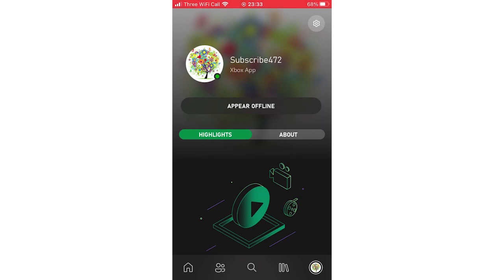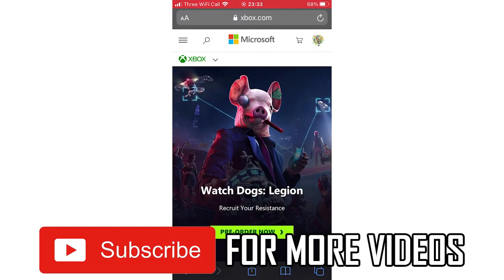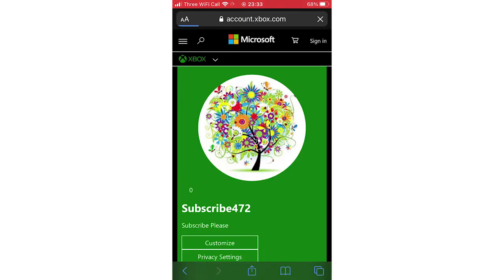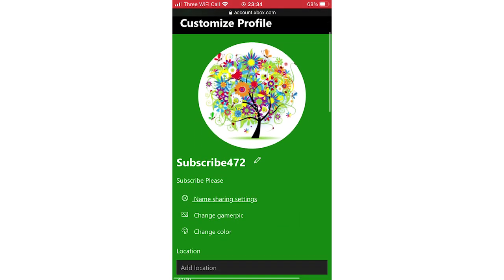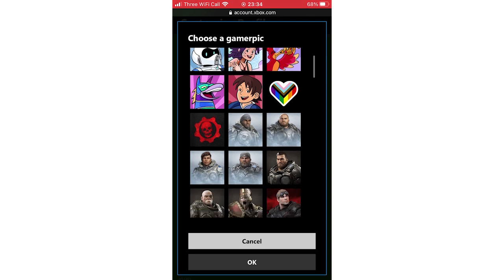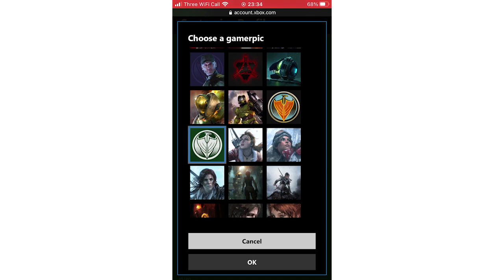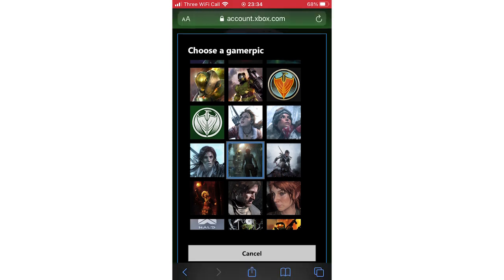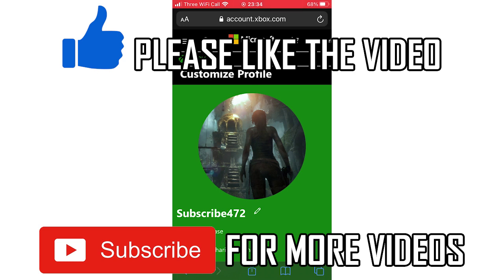How to Change Xbox Profile Picture on Phone (How to Change Xbox Gamerpic in Mobile) *NEW UPDATE*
How to Change Xbox Profile Picture on Phone (How to Change Xbox Gamerpic in Mobile) *NEW UPDATE*. Step by step instructions of how to change profile picture on xbox on your phone for Android and iOS operating systems with the xbox app new update for xbox 360, xbox one and xbox series x in 2020. You can do this on Samsung Mobile, Apple iPhone, Nokia Mobiles, LG Phone's, Huawei Mobile's, ZTE Devices, Google Phones, Sony Device's & the TCL Device. This tutorial guide commentary voice over is done by a native English language speaker